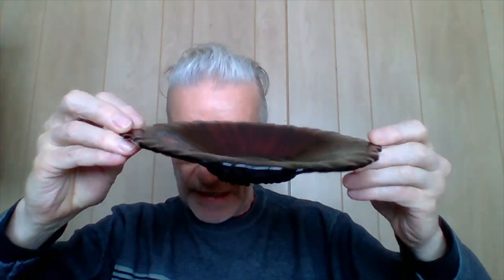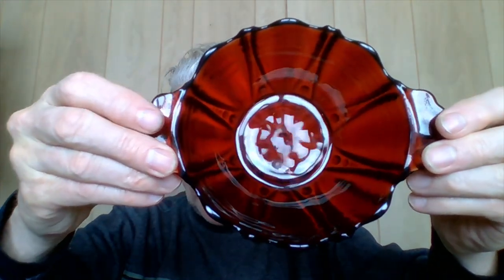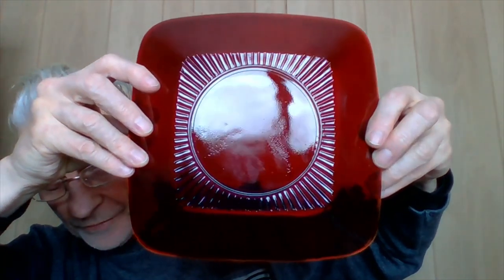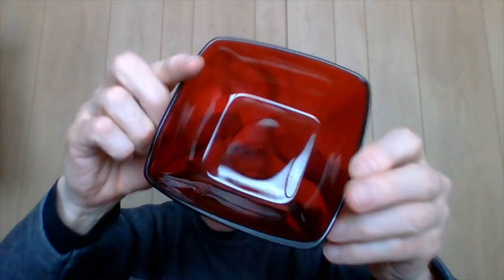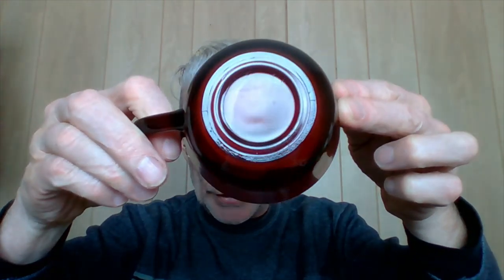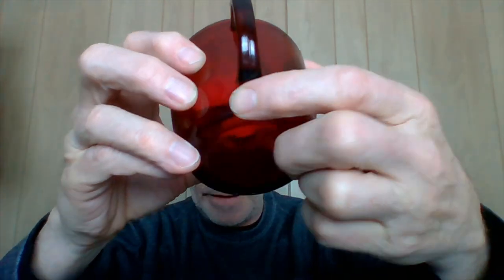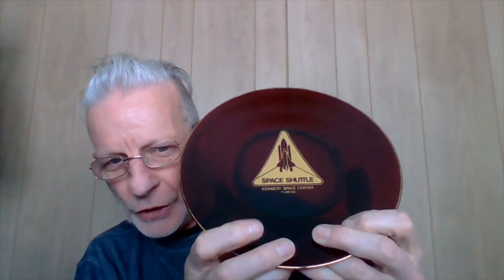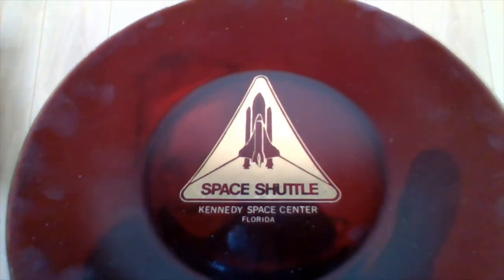1938 Royal Ruby Red by Anchor Hocking Glass Corporation, Lancaster, Ohio.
This video features Royal Ruby Red Glassware manufactured by Anchor Hocking and introduced to the US Retail Market in 1938 - Style, Charm, Economy & Availability.